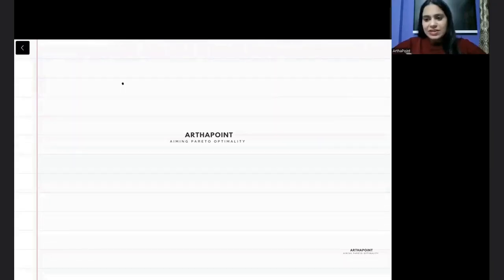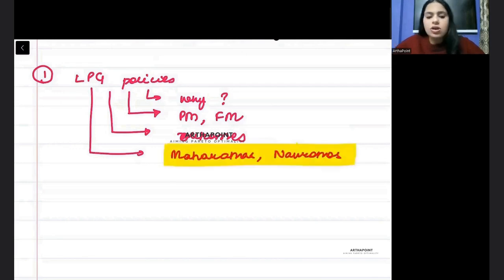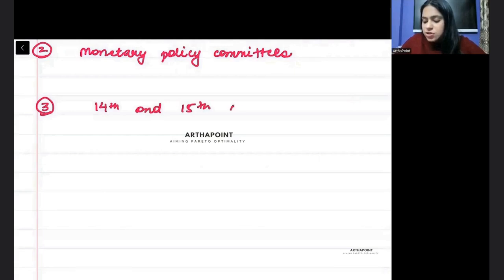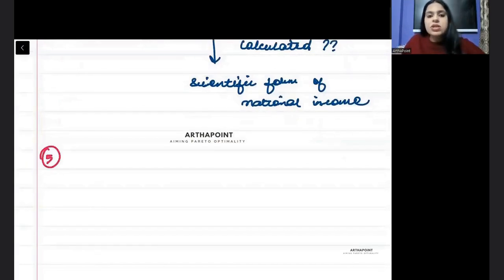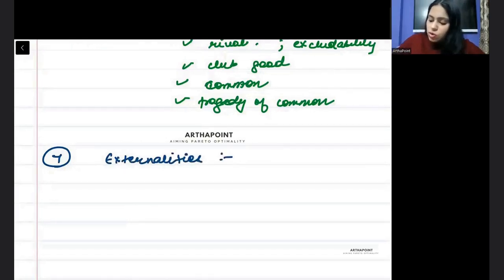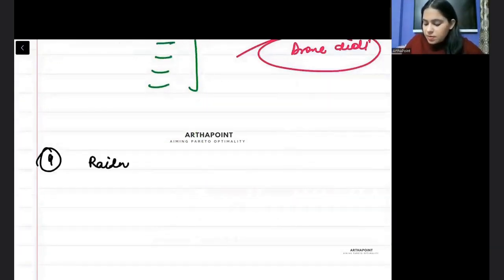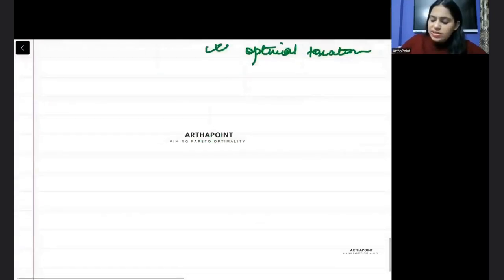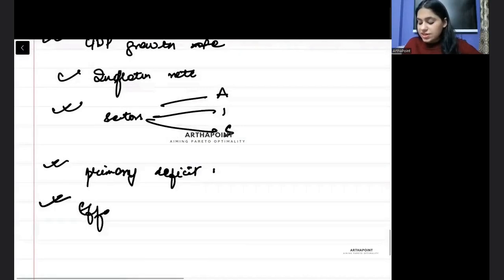MOST IMPORTANT CUET PG ECONOMICS TOPICS | INDIAN ECONOMY | CUET MA ECONOMICS COACHING | CUET PG ECO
In this session, we will discuss CUET PG Economics important topics. This video will guide you through most commonly asked questions.

Course:
IIT JAM Economics
GATE Economics